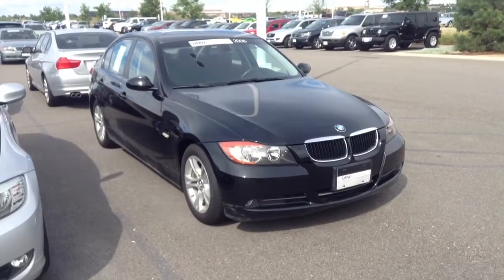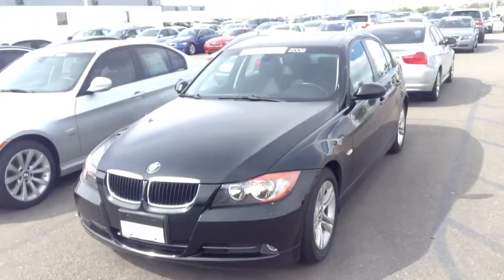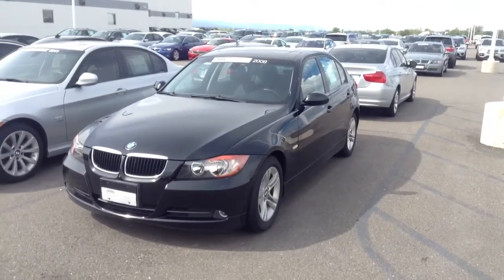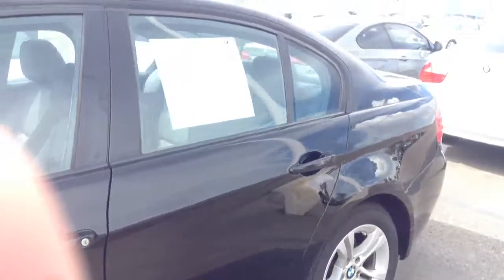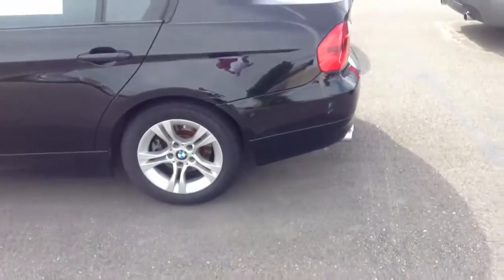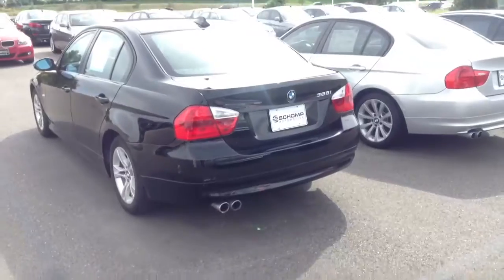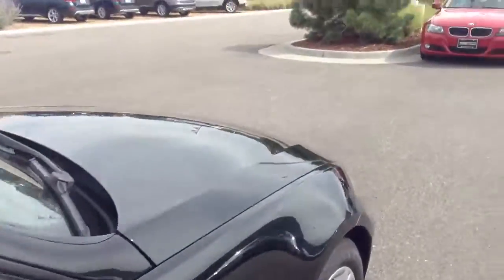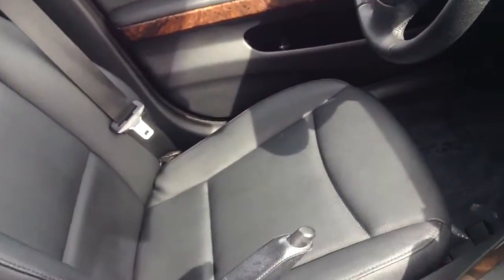08 3 series JV